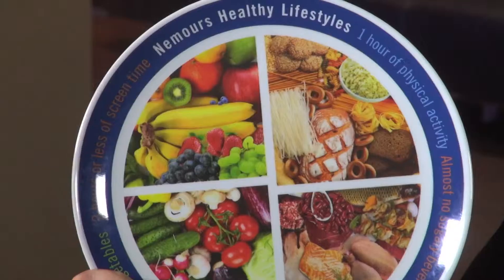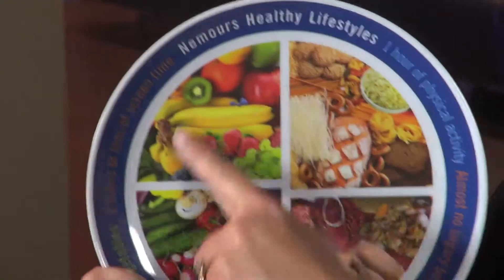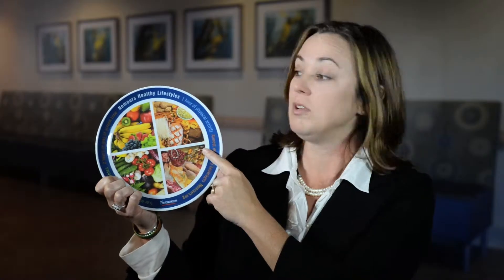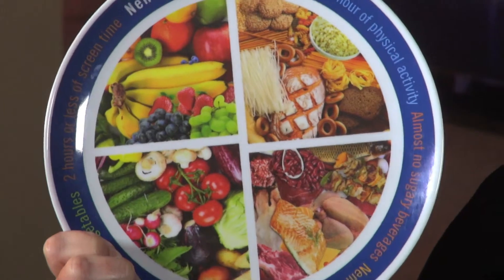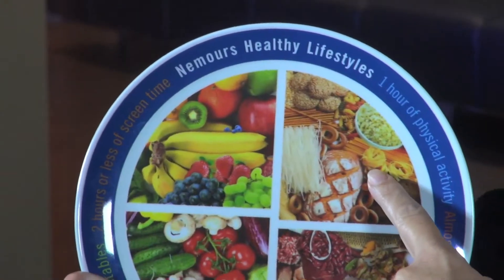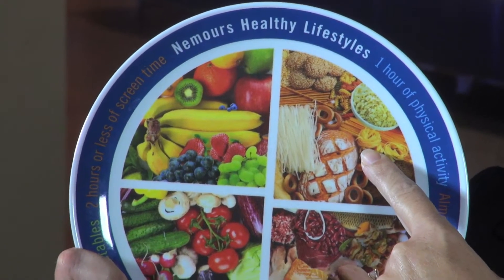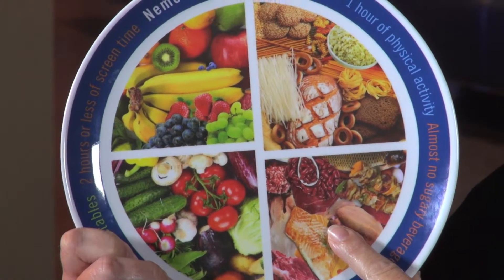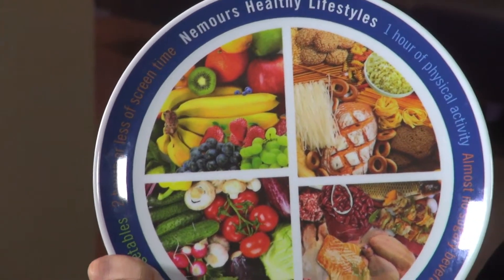What Does a Healthy Plate Look Like? - Nemours Answers To Grow On